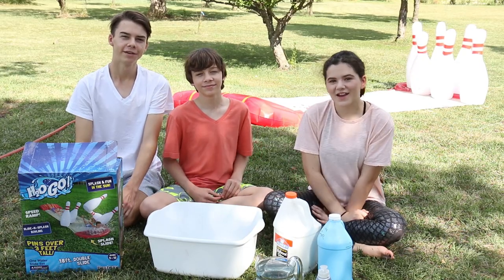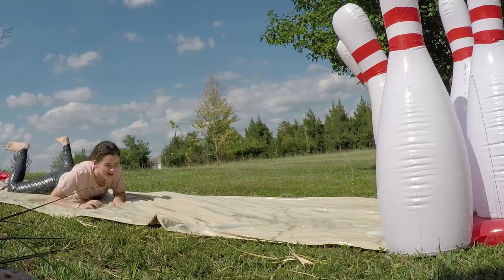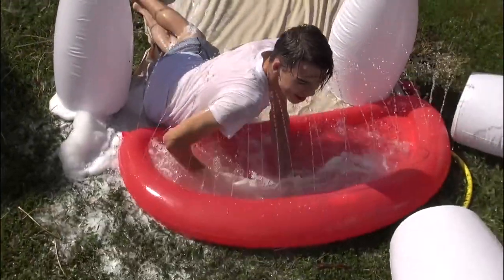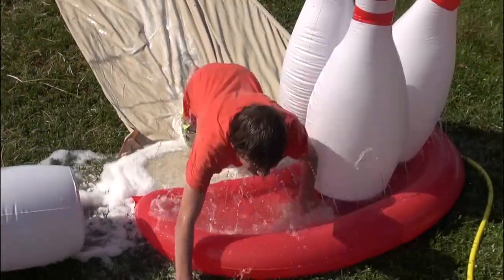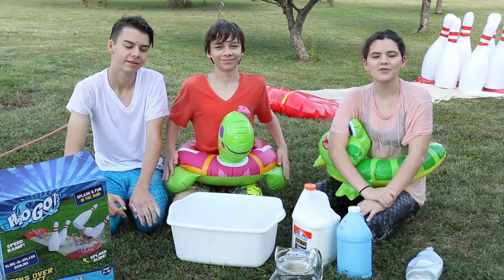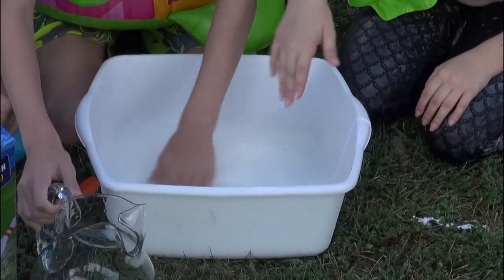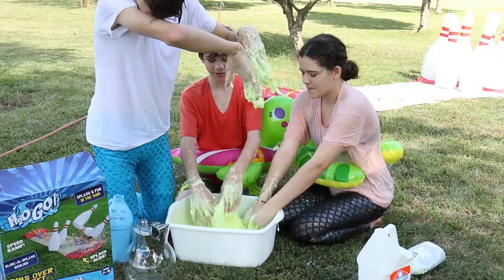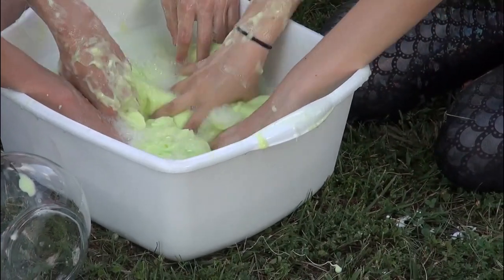Slip N SLIME Bowling Challenge! With Orbeez!!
Today we do the Slip N Slime Challenge!!  It was sticky messy slimy fun!

MUSIC USED IN OUR VIDEOS:
JoshWoodward.com
OTHER MUSIC: